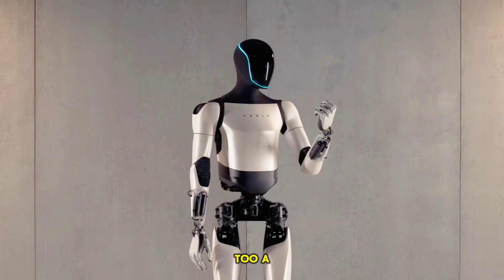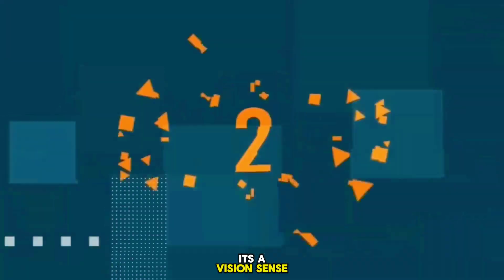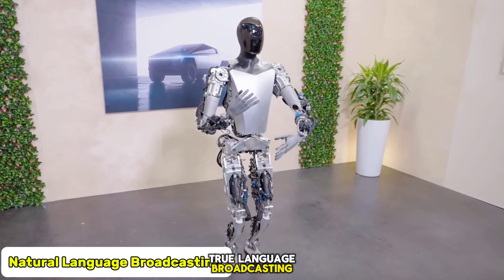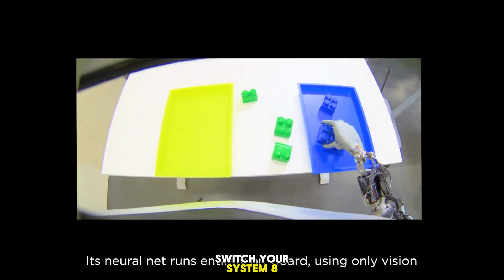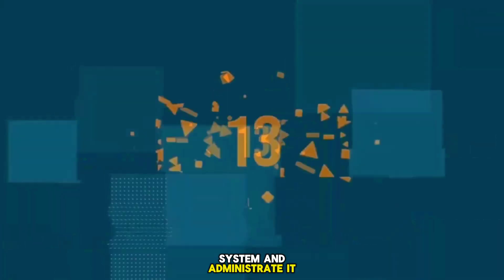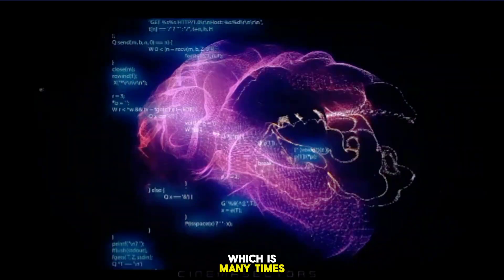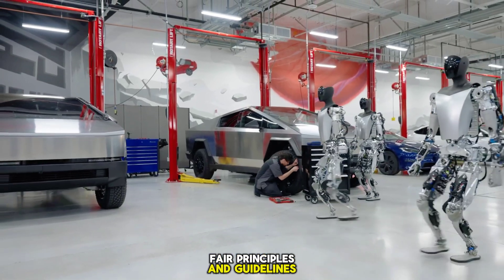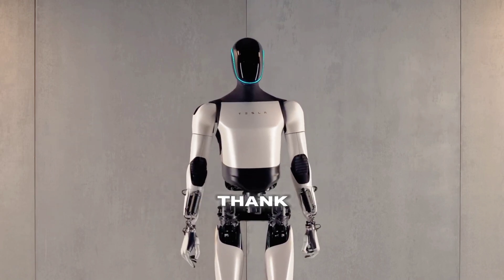15 Amazing features in Tesla Robot | Tesla Optimum Gen 2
15 Amazing  features in Tesla Robot | Tesla Optimum Gen 2 |

The Tesla Optimus Gen 2 is a fancy robot that does lots of cool stuff like protecting things, watching over places, and handling logistics. It's super smart, using sensors and learning to work efficiently and safely. It can talk like a human and do specific jobs, but it needs to respect people's privacy and fairness. It's great for things like transportation and security, but we gotta follow the rules when using it.

Full Credit:@tesla

TimeCode:
0:00 - intro
0:20 - 1 TO 15 Features
2:18 - Conclusion
2:54 - Outro